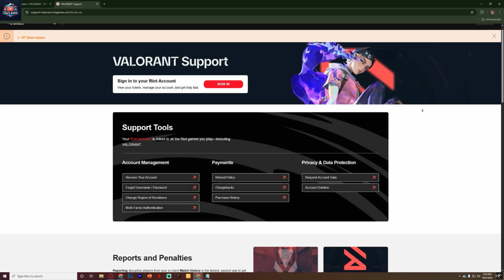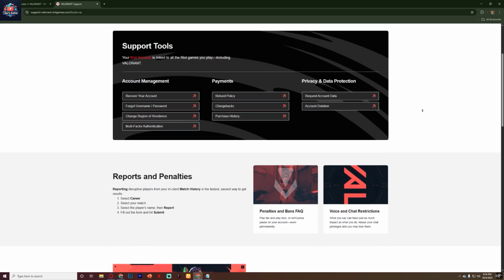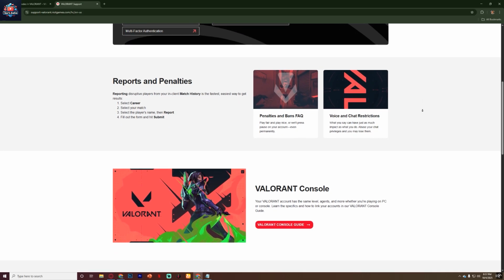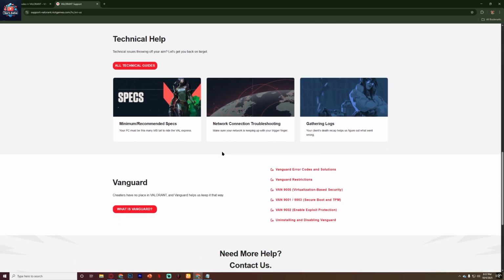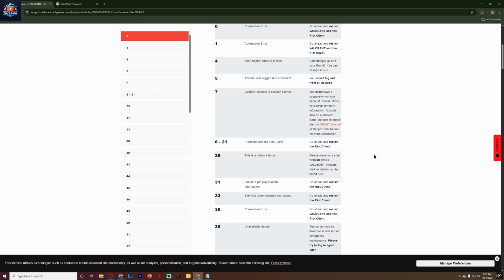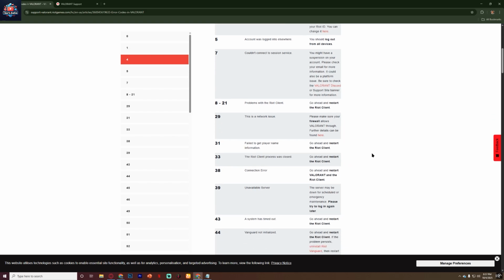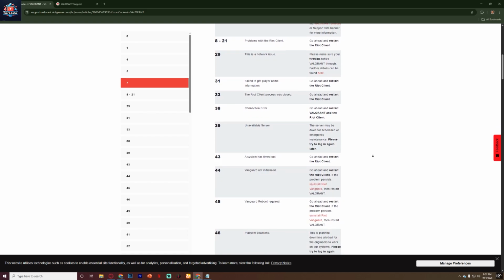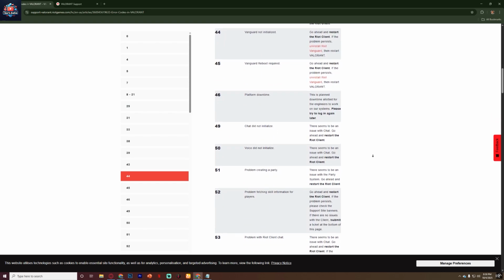How To Fix Valorant Access To This Game Is Suspended - Full Guide